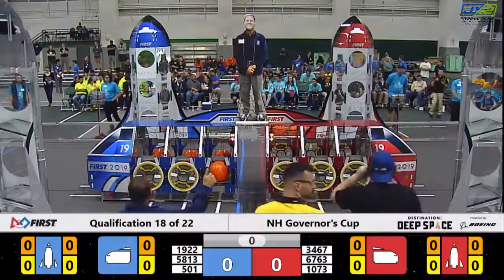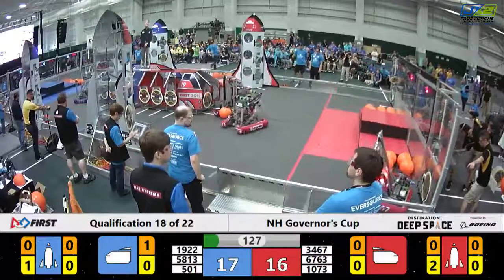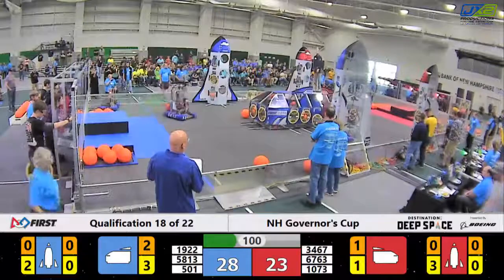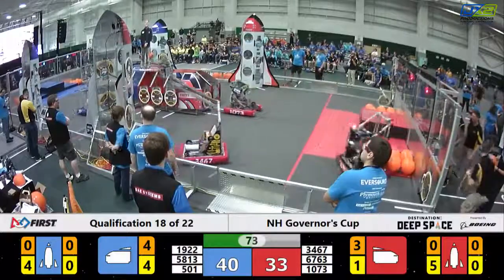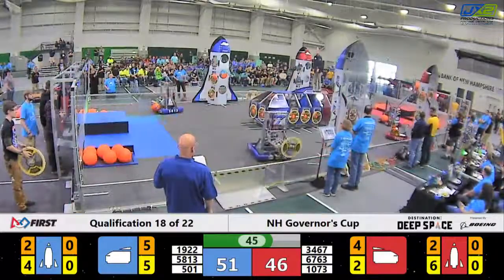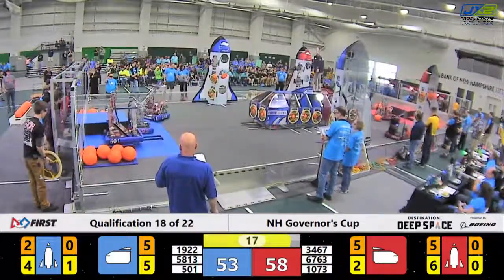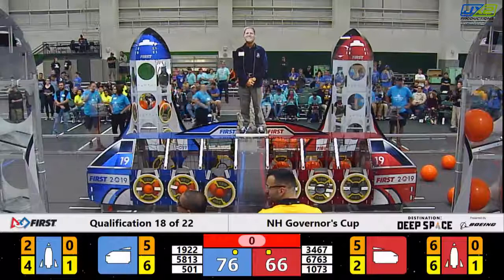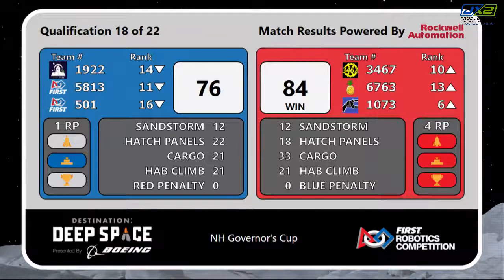Qualification 18 of 22 - NH Governor's Cup